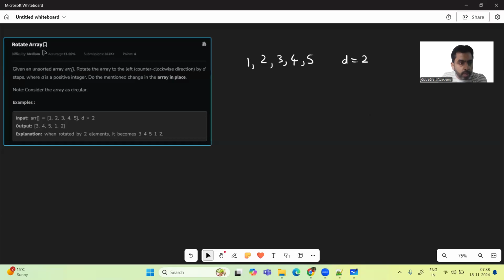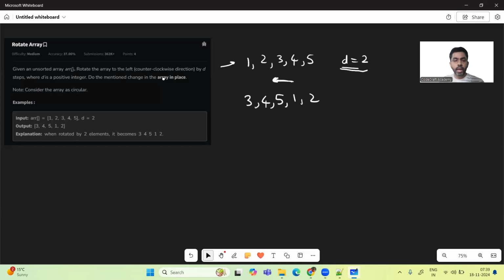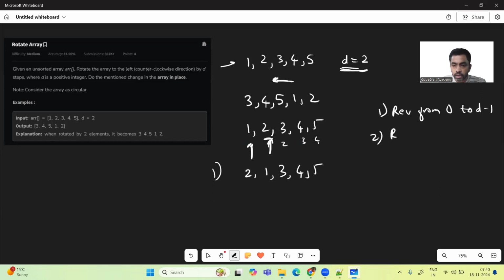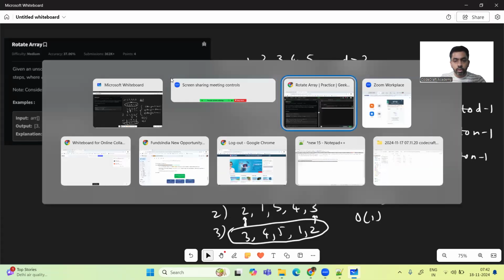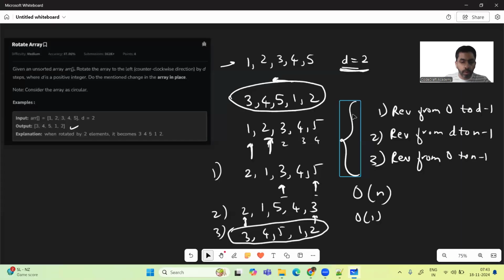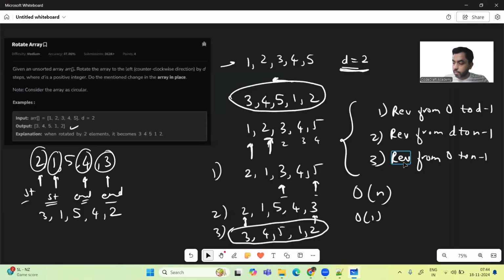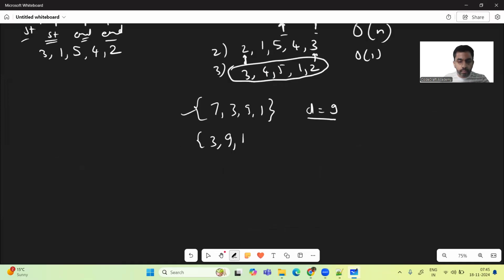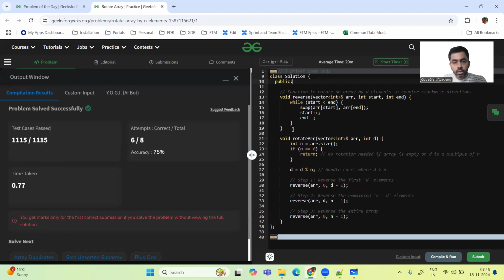Rotate Array | GFG POTD 18 Nov 2024 | JAVA | C++